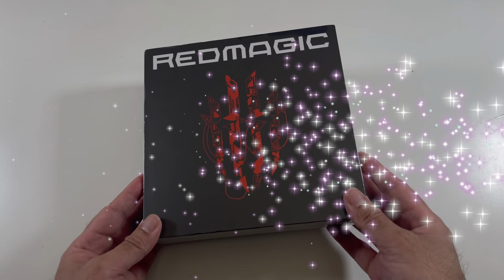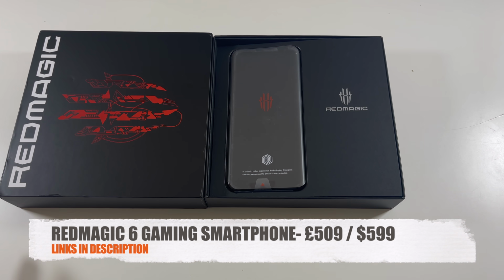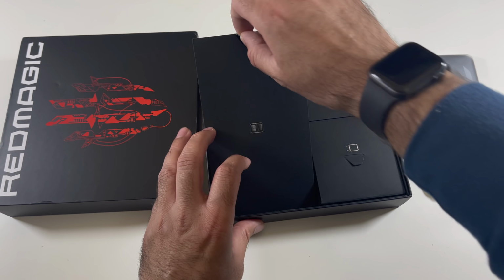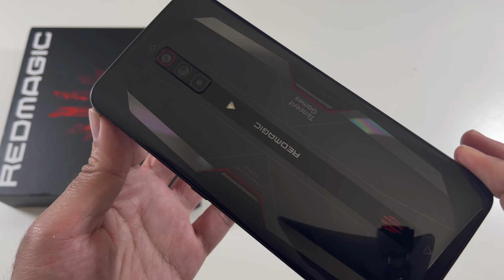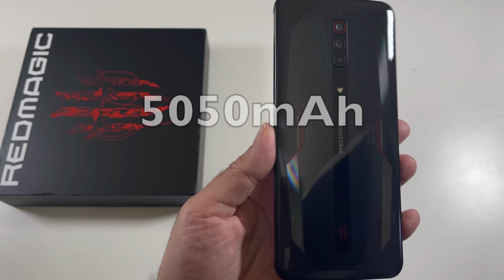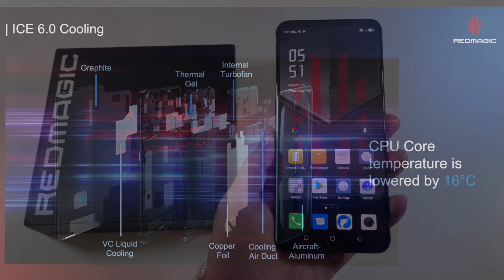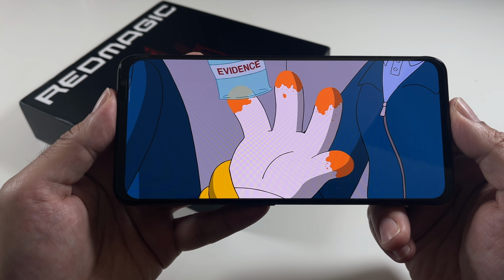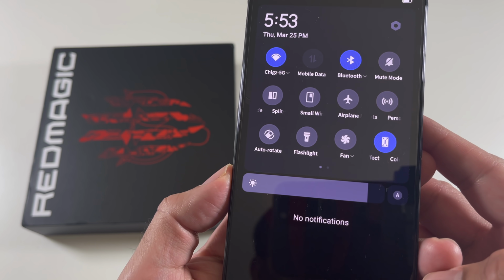NUBIA REDMAGIC 6 - 165Hz Super Gaming Smartphone - Hybrid Cooling - 5050mAH - Any GOOD?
My first look overview of Nubia's Redmagic 6 Smartphone. This is the most powerful gaming smartphone currently available. Powered by the Snapdragon 888 with Hybrid cooling, 12GB LPDDR5 RAM and 128GB Storage. Check out the full specs below. Will be going over all the features, gaming, trigger buttons, cooling system and even checking out some camera samples.  This smartphone is an absolute treat for gamers and I have been really enjoying everything about it so far. Find out how I got on in this video. Nubia Redmagic 6 starting price is only £509 / $599

Specs:
6.8” FHD+ AMOLED 165Hz / 395ppi
2400 x 1080 / Gorilla Glass /  630nits
CPU: Snapdragon 888 Octa-core 2.8Ghz (5nm)
GPU: Adreno 660
12GB LPDDR5 RAM
128GB Internal Storage (UFS 3.1)
Triple Rear Cameras: 64MP + 8MP + 2MP
Front Camera: 8MP
WIFI 6 / 2X2 MIMO
Dual Sim 5G, BT v5.1
Side Fingerprint / Face Unlock
Android v11  /  RedMagic OS 4.0
5050 mAh /  30W / 66W Fast Charge
 3.5mm Audio Jack / NFC
Dual Speakers (DTS Ultra X Surround)
No IP rating or QI Charge
Color: Eclipse Black
9.7mm / 220g

Time Stamps:
00:00  Intro
00:19  Unboxing Begins
01:35  Checking out the Redmagic 6
02:27  ICE 6.0 Hybrid Cooling
03:22  Display Tech / Fingerprint Sensor
04:01  Cooling Fan Noise Test
04:36  Refresh Rate
05:24  Customisations
05:39  Ports / Buttons & Gaming Triggers
06:38  Dedicated Gaming Mode
07:11  Call of Duty Mobile Gaming Test (Very High Graphics)
08:00  Call of Duty Mobile (Ultra Frame Rate Test)
08:53  Camera walkthrough and samples
11:58  Conclusion

Ebay Deals
Amazon Deals
My Filming Gear + Daily Drivers